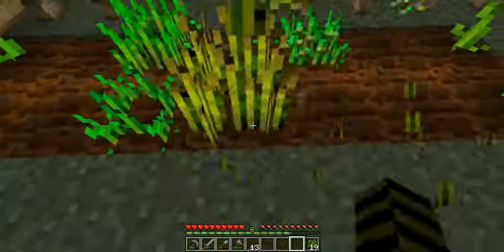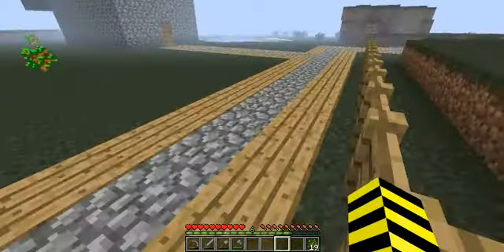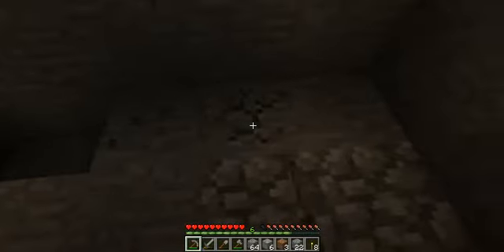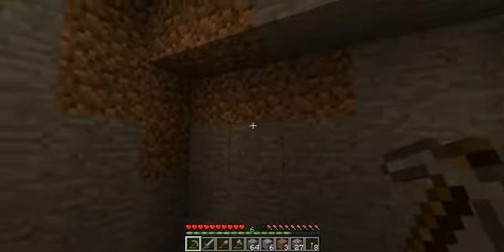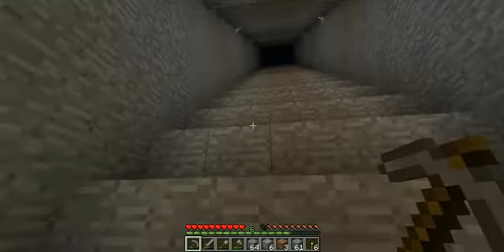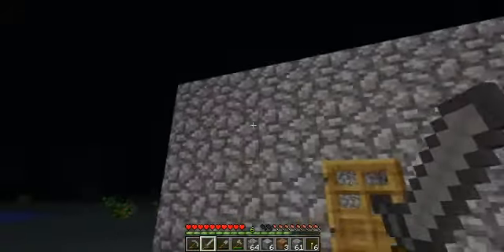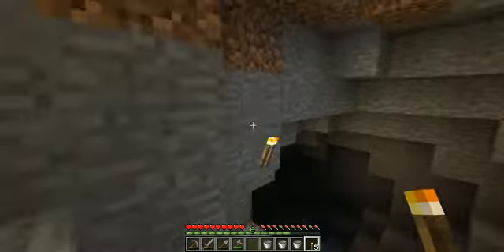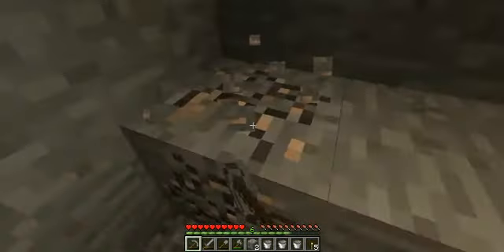Let's Minecraft 1.0.0 (10)